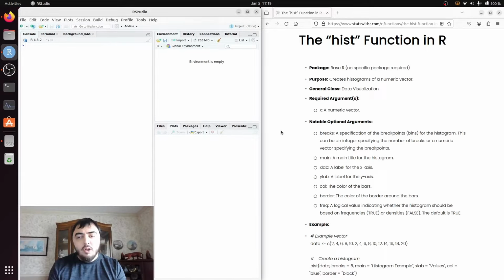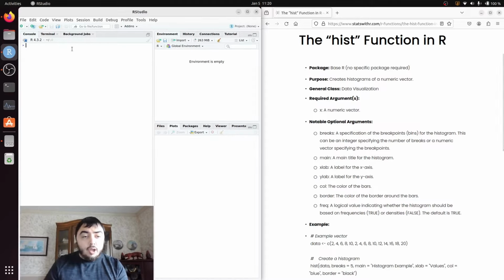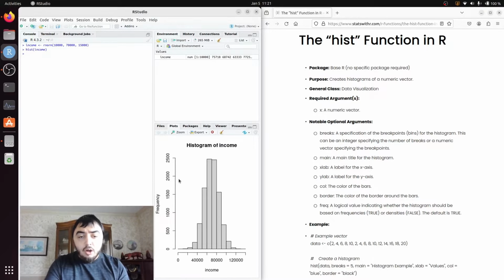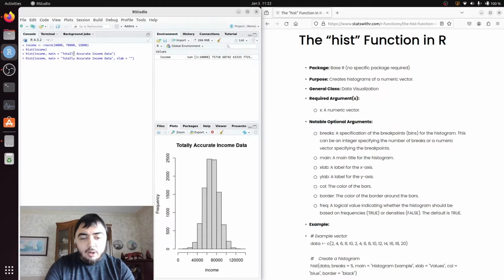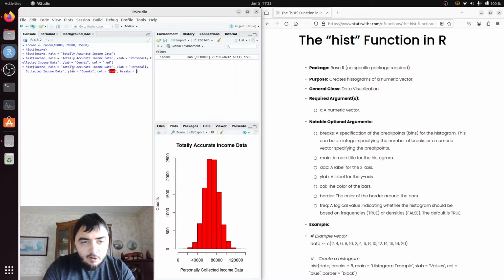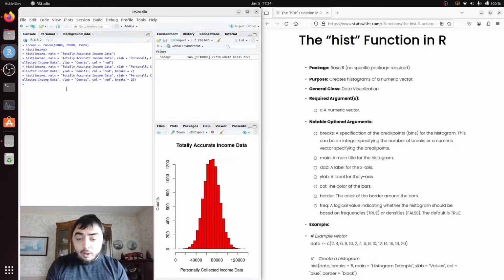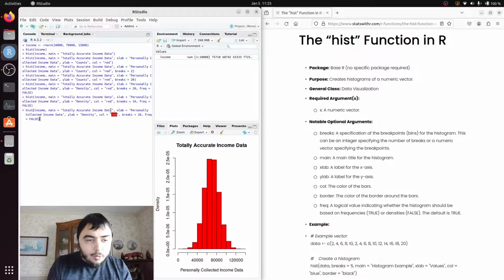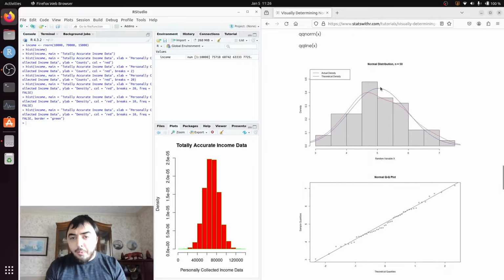Creating Histograms in R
The hist function in R creates a histogram of a vector given to it. This video is a companion to the blog post of the same name found